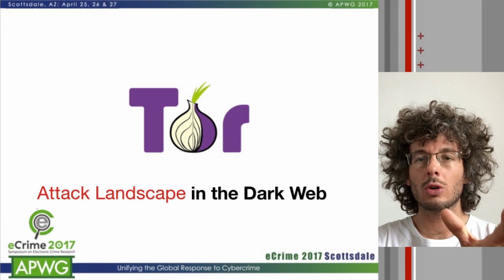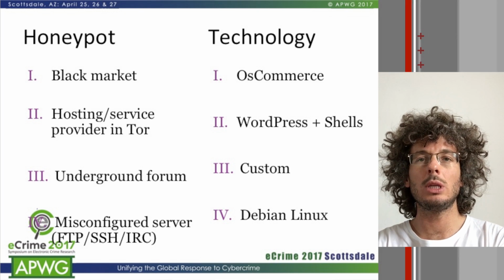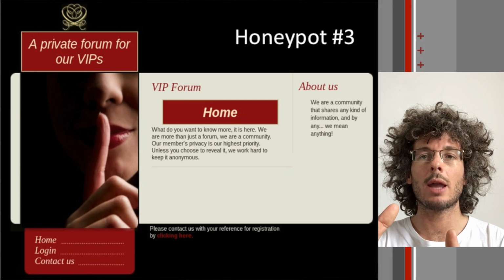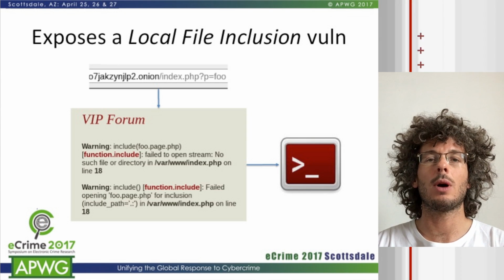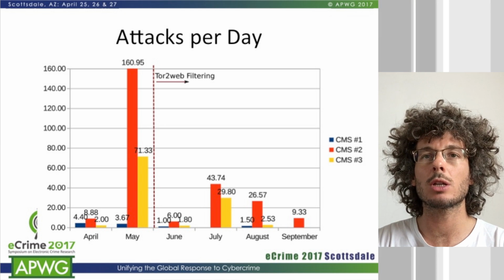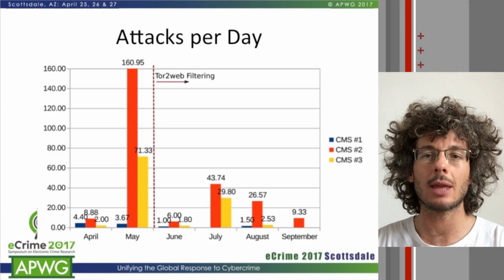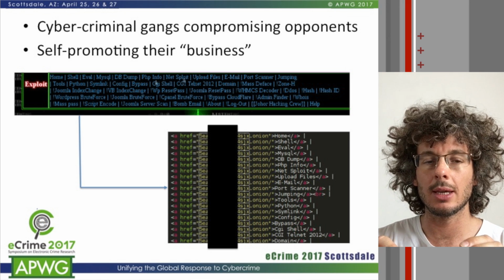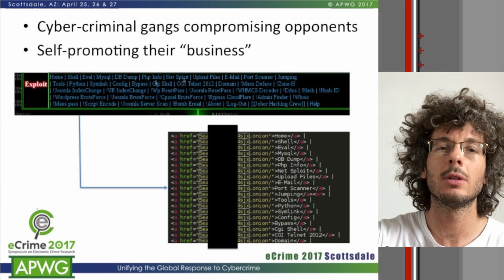Attack Landscape in the Dark Web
The dark web is known to host modern malware's infrastructures and underground services offered by cybercriminals. In this video, Dr. Balduzzi summarizes his recent research uncovering cybercriminals in Tor manually attacking each other to disable hidden services ran by competitor, redirecting traffic or sabotage.